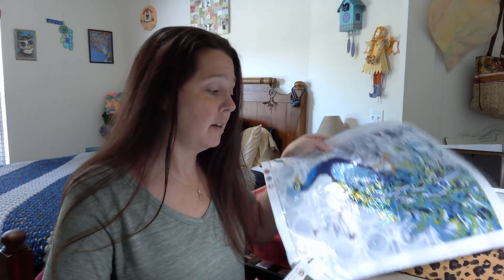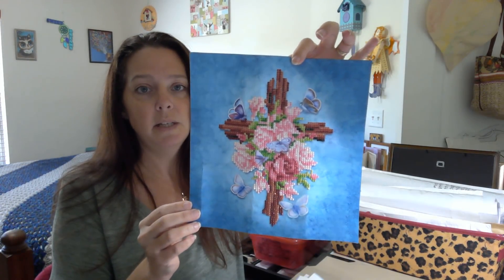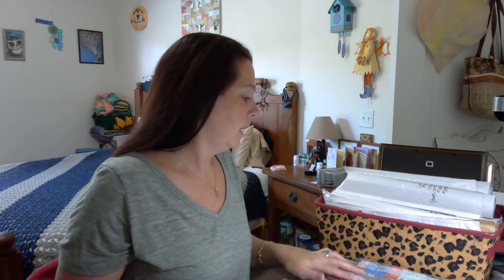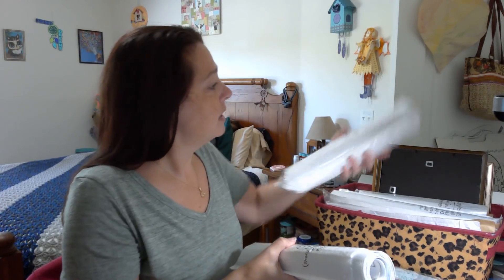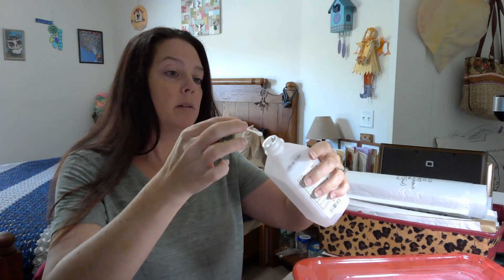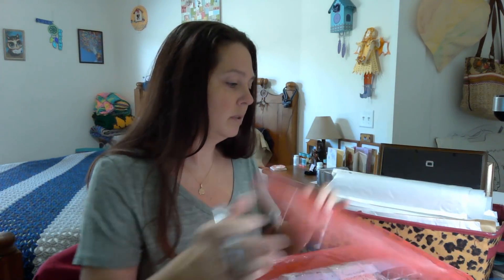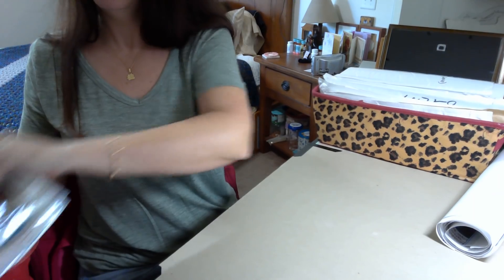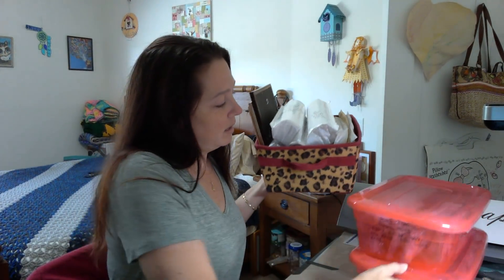putting away diamond paintings